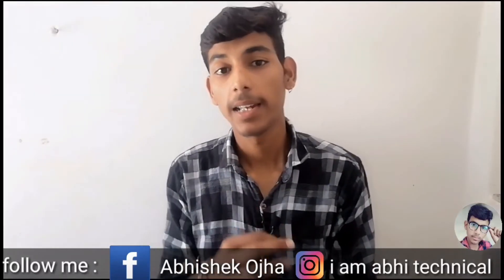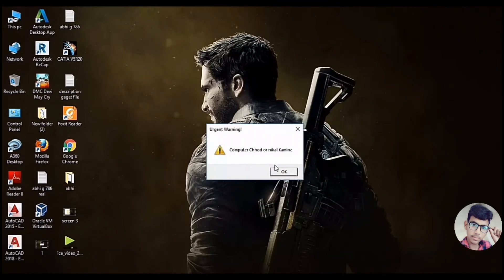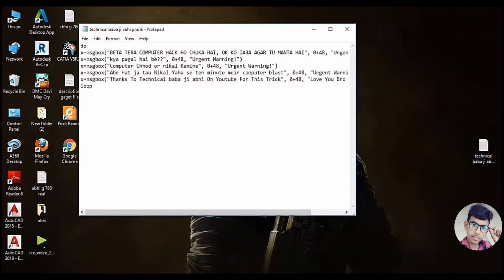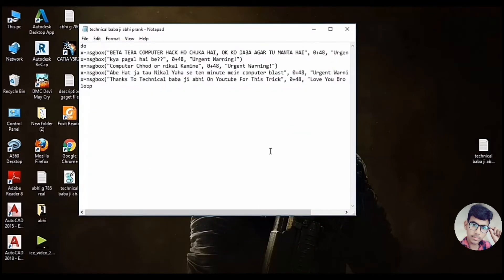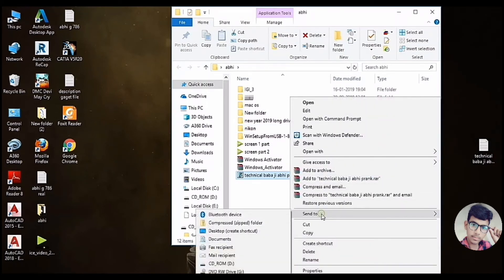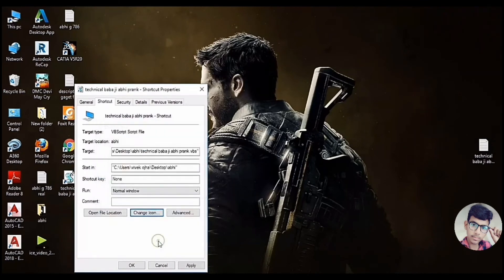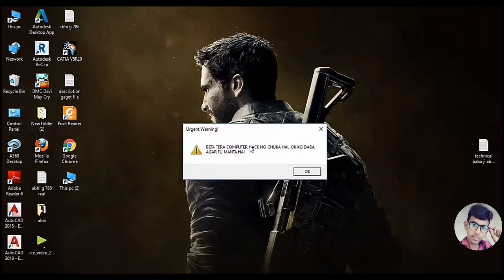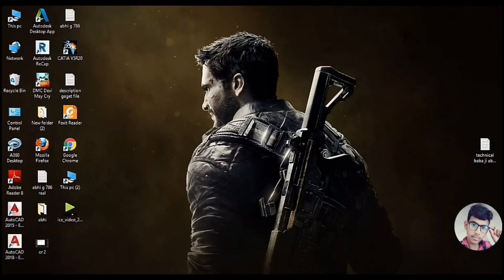Aapka friend yeah relative computer chala ta hi bhag jayenge tutorial in hindi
Aapka friend  yeah relative computer chala ta hi bhag jayenge
aij hum friend awesome computer tricks ke bare mein Jaan ayenge
keep supporting my  YouTube channel

GADGET I USE

My Laptop

My Mic

My Main Tripod

my Gorillpod

FOLLOW US

1.Filmora (on pc)
2.power director (on pc)
3.kinemaster (on mobile)

ABOUT US- techinical baba ji Abhi is youtube channel.
where you will find tech review aap or tutorial
Videos in hindi